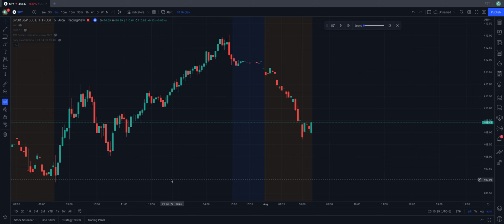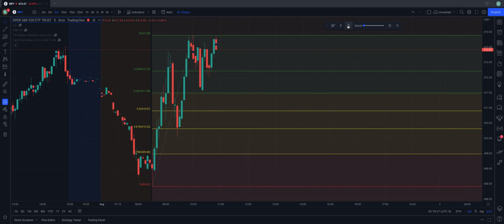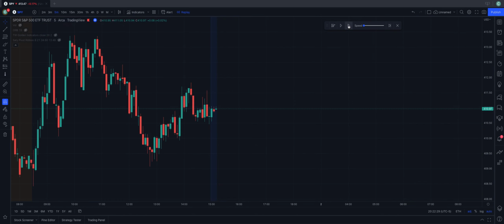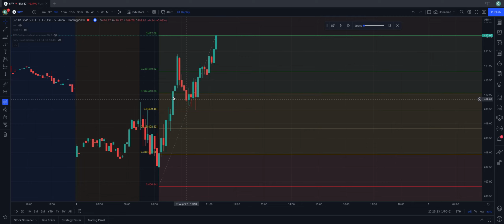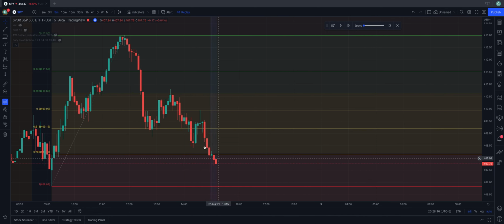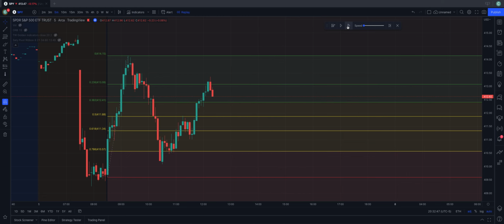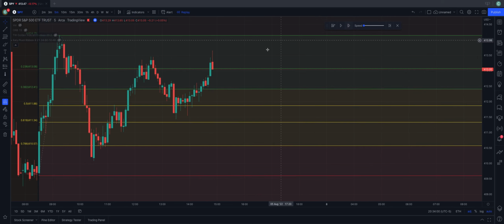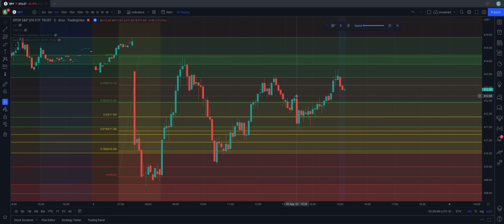8/5 SPY FIB trades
Trading fib levels and testing different stategies